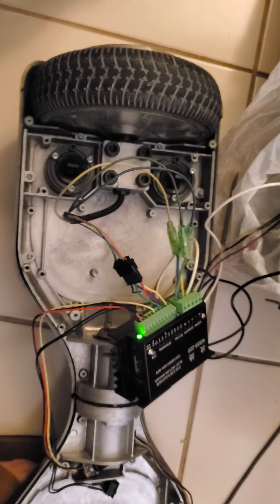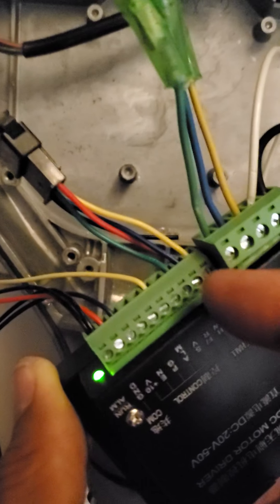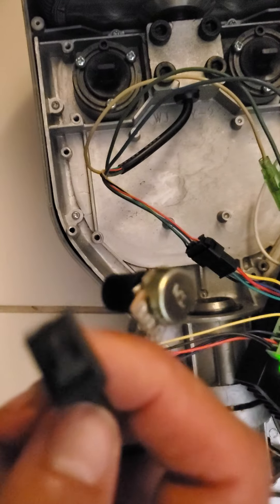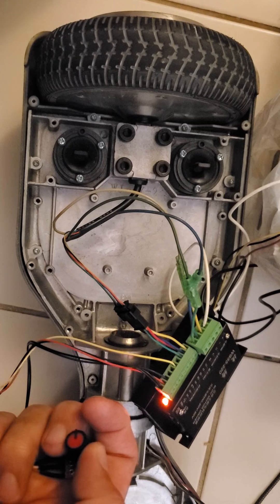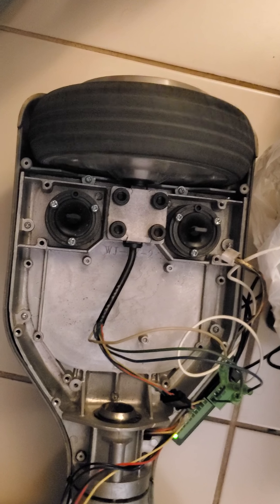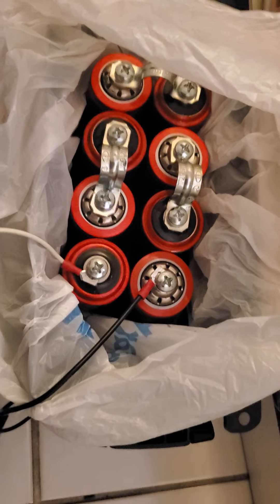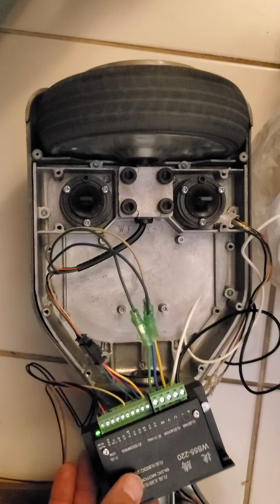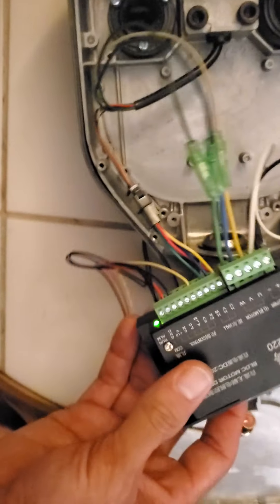Hoverboard motor running on controller with hall sensors.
Much better experience with the closed loop controller.